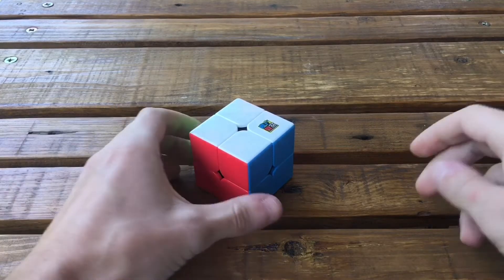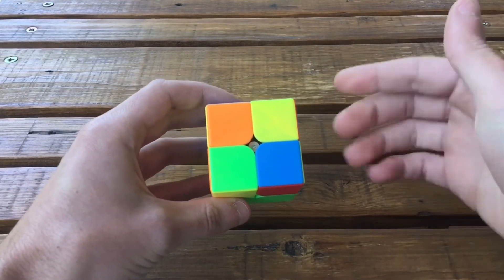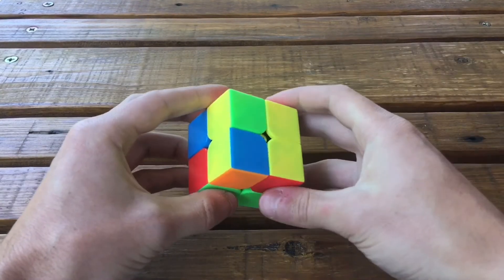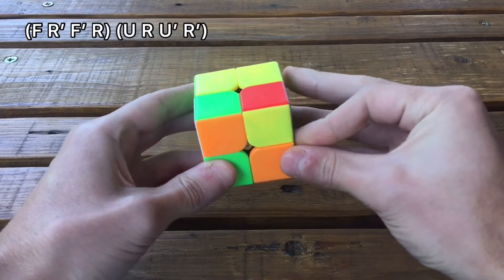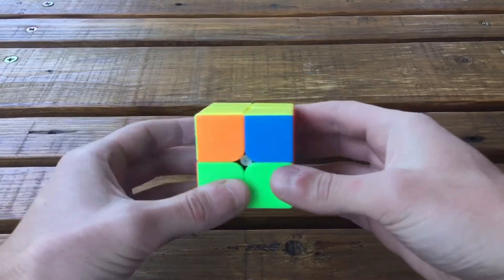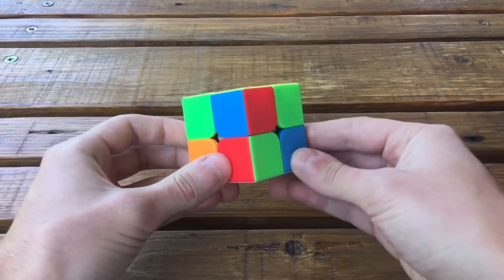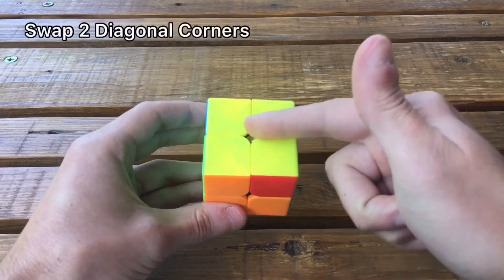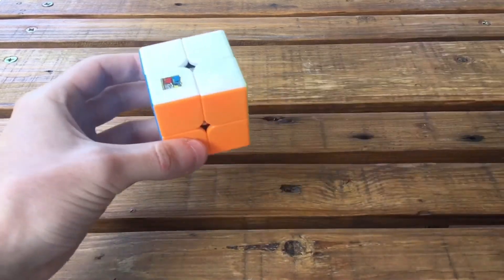Learn How To Solve a 2x2 Rubik's Cube Really Fast - ORTEGA METHOD (Solve Under 10 Seconds)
Learn the ORTEGA METHOD and solve the 2x2 Rubik's Cube very FAST!!!

This is not the fastest method, but it's very easy to learn and you can still do some pretty cool times under 10 seconds.
All you need is to memorize a few algorithms...
My best time until now was 6 seconds!

3 simple steps:
    1. Solve the first face (the adjacent colors don't need to match)
    2. Orientate the opposite layer (with OLL algs)
    3. Permute both layers (with PBL algs)
And your cube is solved!!

Just write down the algorithms for the OLL and PBL and keep practicing.
You'll be able to memorize them all sooner than you think ;)

In the end, I show you an example solve (11 seconds).
Not the best time, but fairly fast already, I guess...

Are you a beginner? Watch my beginner tutorial on how to solve it very easily with no algorithms!

TIMESTAMPS
00:00 - Intro
00:28 - Step 1: First Side (White Face)
00:49 - Step 2: Opposite Side - Orientate Last Layer With OLL Algorithms (Yellow Face)
03:38 - Step 3: Solve The Cube - Permute Both Layers With PBL Algorithms
06:17 - Speed Solve Example (11 seconds)

Cube: MoYu MeiLong 2x2x2 (Mofang Jiaoshi)

Video editing: InShot and iMovie for iPhone